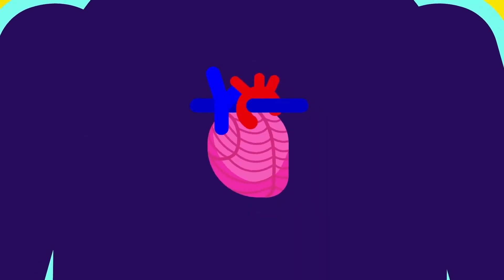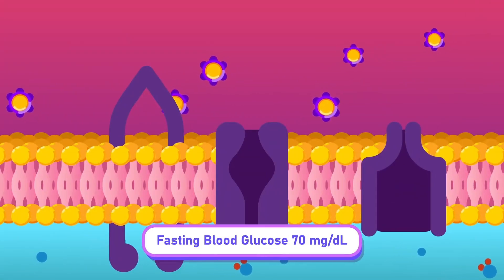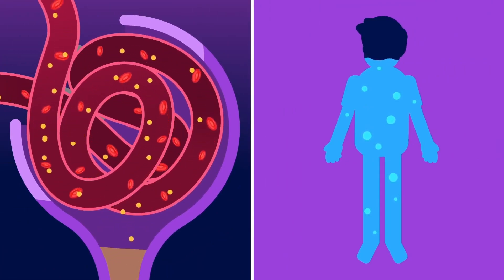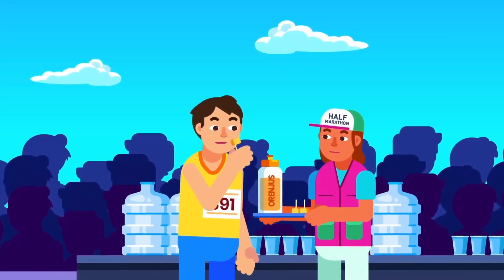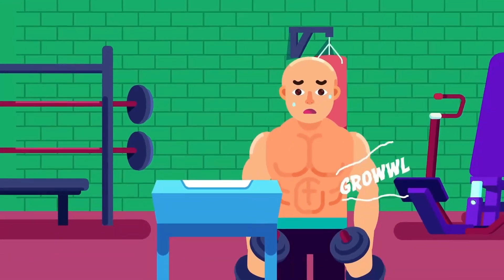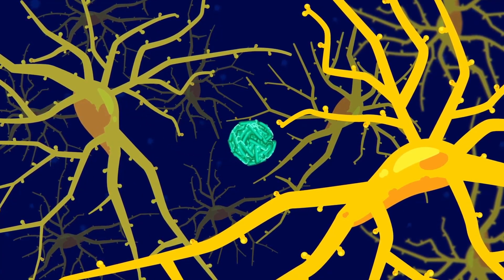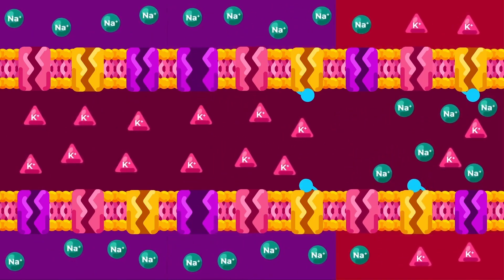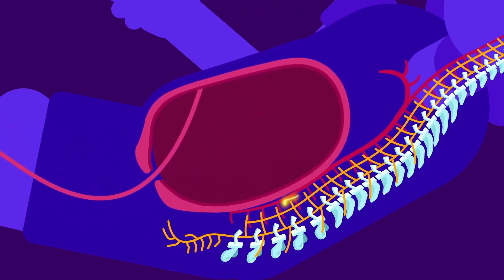How Feedback Loops Control Everything Around You!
A feedback loop is a system that helps maintain balance by controlling changes. In positive feedback, changes are amplified, leading to more of the same response, while in negative feedback, changes are reduced, restoring balance. These loops regulate processes in both biology and technology.

CREDITS:
Creative Director: Ramadhan Istabaq
Supervisor: Tubagus MP
Researcher: Hafizh Insan
Storyboard Artist: Putra Arif Prasetyo
Illustrator: Hussein Shibghotulloh
Animator: Putra Ibrahim
SFx Designer: Rafly Moravia
Subtitle: Risa Rafika Sari
Narrator: Nizzyg